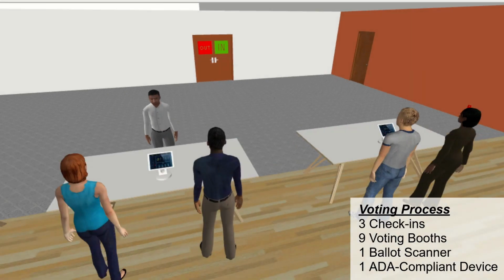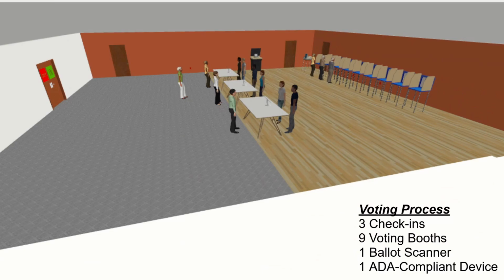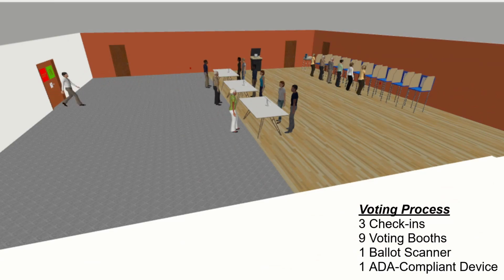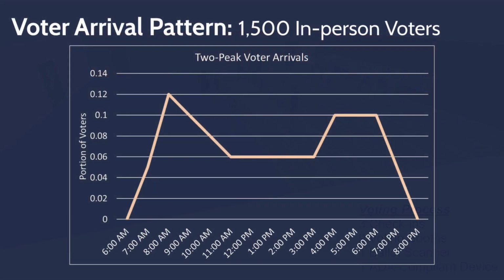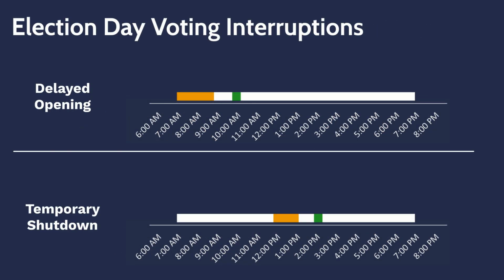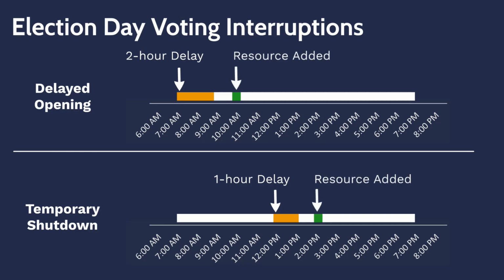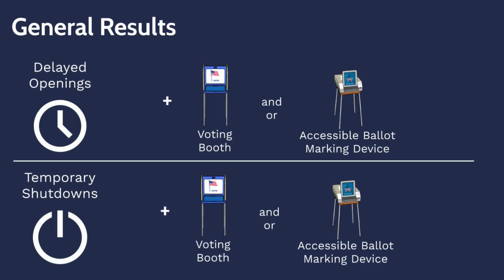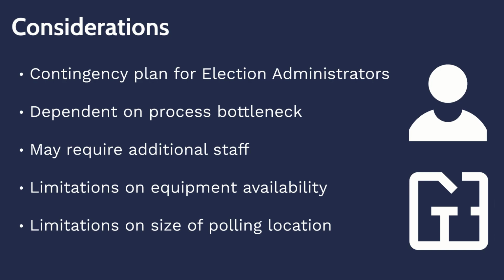Election Processes Simulations: Delayed Openings and Temporary Shutdowns: General Findings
The second video in this series discusses the general findings from the interruption alleviation strategies. This includes the general impacts, best overall solutions, and considerations for practical use of the strategies.